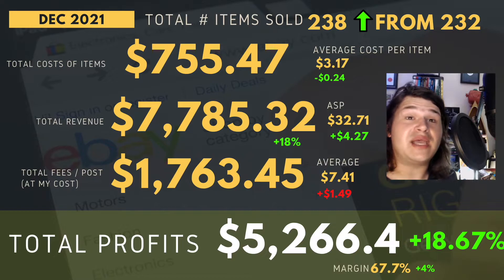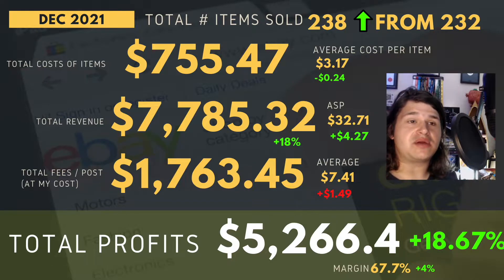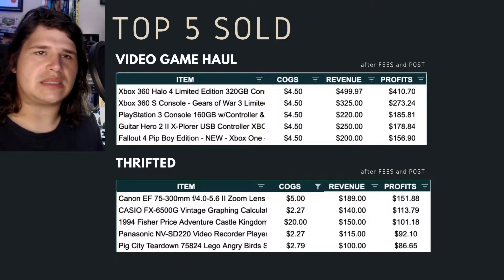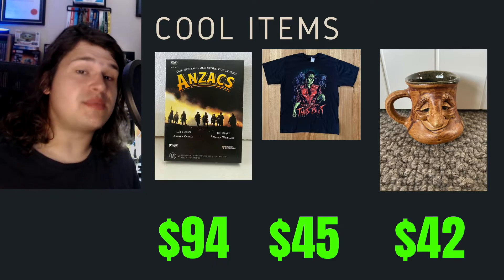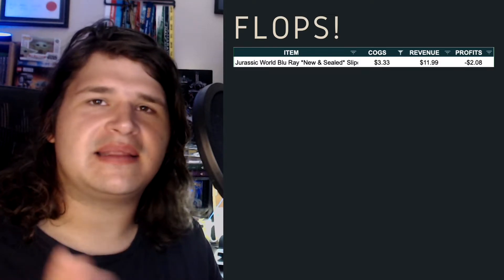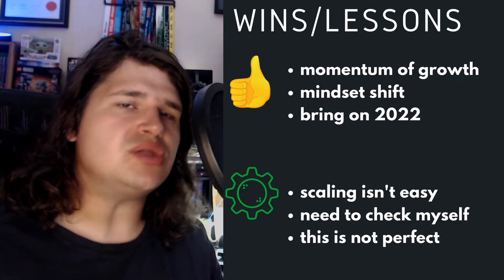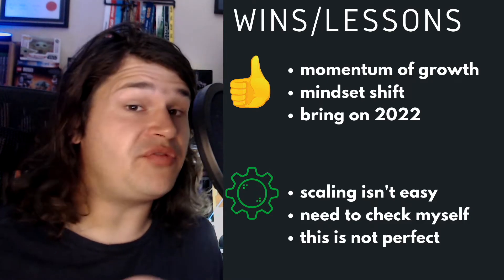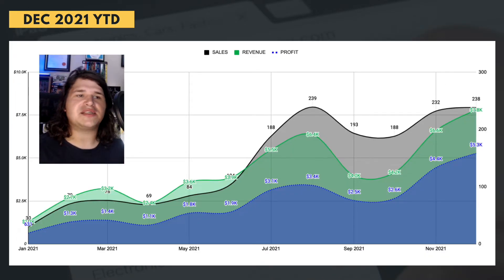12 Months on eBay and December has SURPRISED ME! | December 2021 eBay Income Report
👨🏻‍💻 HOWDY!
12 Months on eBay has been a JOURNEY but most of all these results have SURPRISED me but at the same time have made me excited for next year! December 2021 - has been my best month yet on eBay, and wow what an amazing journey for my first year on eBay in 2021. Lets go through all the details and lessons!

💸 PROFIT FIRST

▬▬▬▬TIMESTAMPS▬▬▬▬
0:00 - 👨🏻‍💻Howdy!
1:00 - Dec 2021 Summary
2:34 - Deeper Dive
3:32 - Top 5 Items Sold!
4:41 - Cool Items for the Month
5:45 - Flops?
6:42 - wins & lessons
9:10 - analytics? Some data points
9:45 - YTD View up to Dec 2021
10:49 - Business & Profit First View
12:40 - Summary and Wrap up!

▬▬▬▬ Tools to Film ▬▬▬▬
🎥 Logitech C922HD 1080P Pro »
🎙 Blue YETI Microphone »
💡 Lighting: Philips Hue Play LED Bar »

   →  NEW TO THE CHANNEL? →